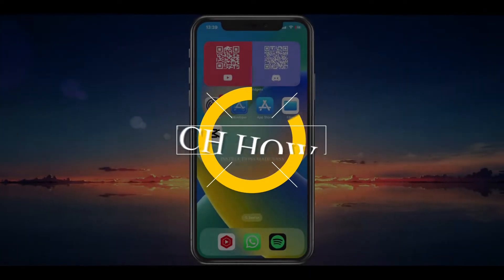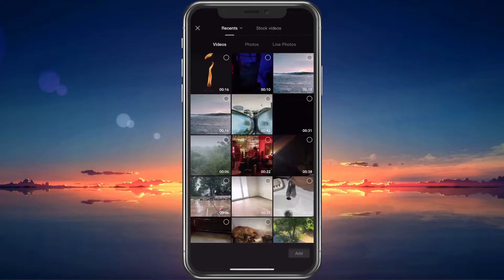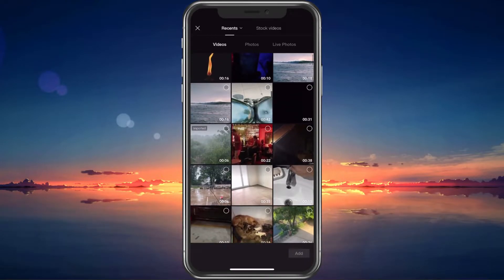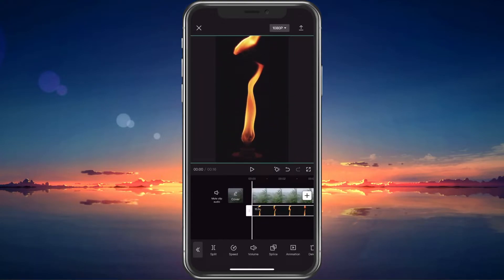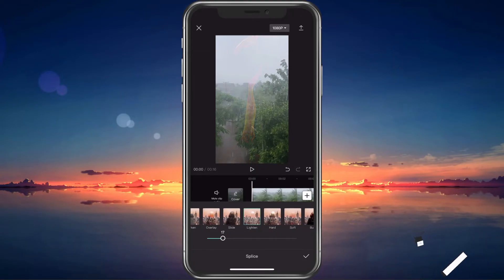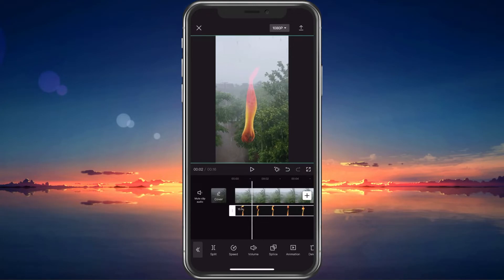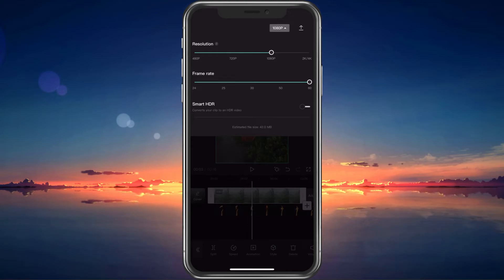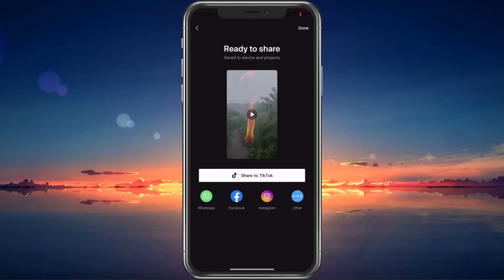How To Overlay a Video in CapCut & Make It Transparent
A short tutorial on how to overlay a video in CapCut and remove its background.

Timestamps:
0:00 Introduction
0:14 Import Main Video
0:25 Add Overlay Video
0:47 Cover Video with Overlay
1:00 Splice Video Effect
1:43 Change Video Resolution & FPS
2:04 Export Projec